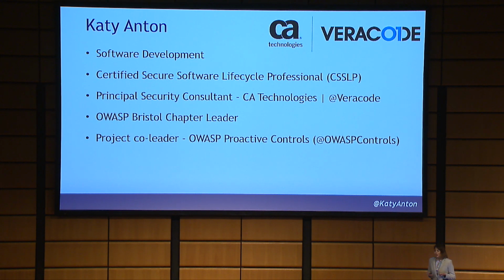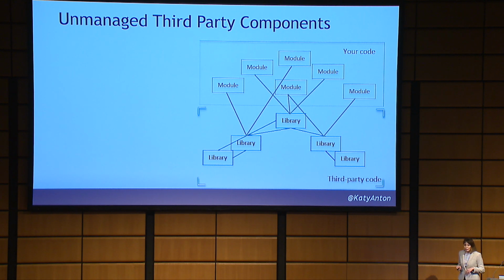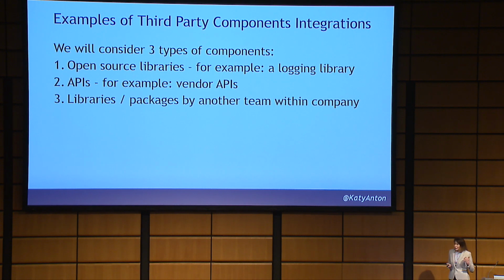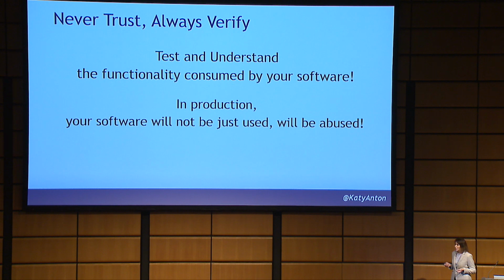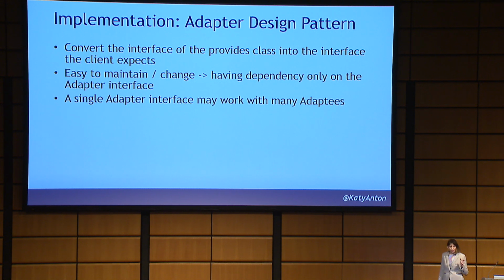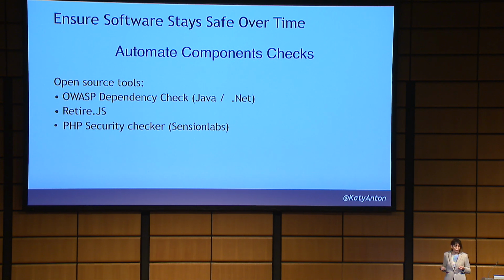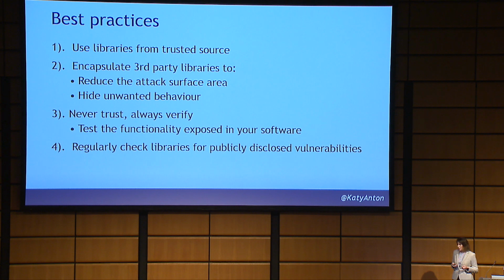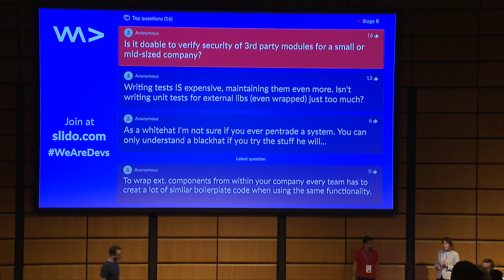Tips to Reduce the Attack Surface When Using Third-Party Libraries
Using real-case scenarios from the hundreds of consultations she's had, the presentation by Katy Anton contains the most common situations when third party libraries are used, discusses the attack surface introduced by these components and explores the best practices to reduce it.